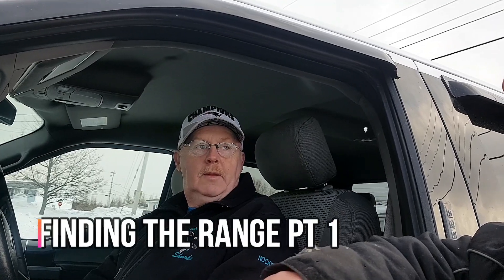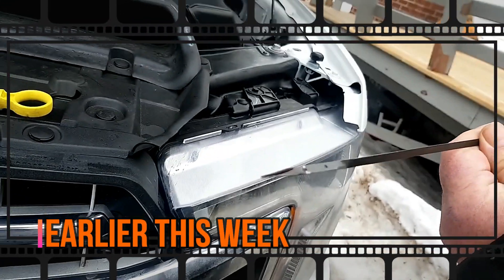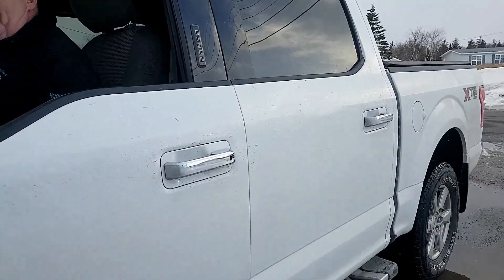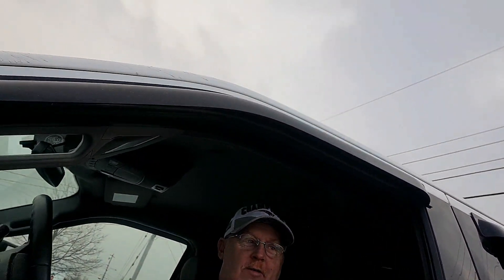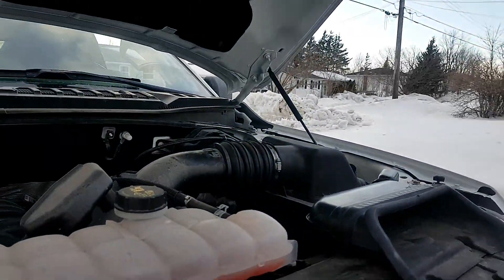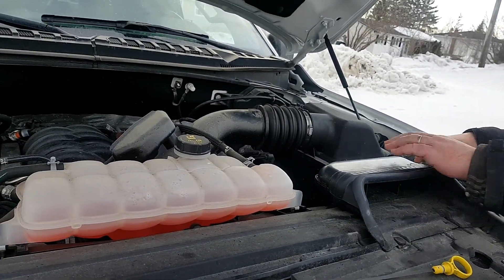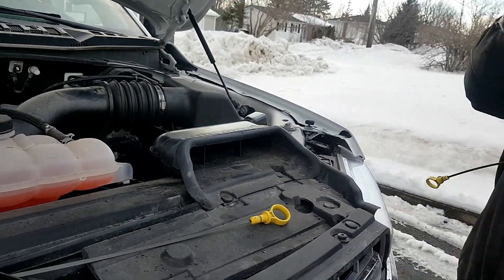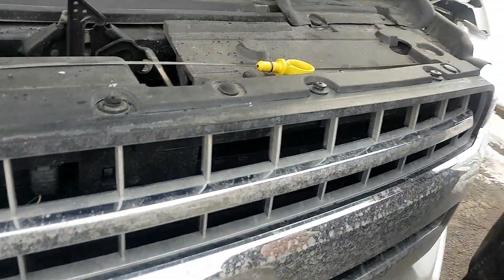2018 2019 2020 FORD F 150 burning oil consumption test round 3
many 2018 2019 and 2020 f150 have an oil consumption problem so many over the years there is 4 technical service bulletins. after the truck failed testing  .the third oil consumption test from ford is about to be done.
TECHNICAL SERVICE BULLETIN
5.0L - Excessive Oil Consumption
19-
2365
05
December
2019
This bulletin supersedes 19-2338. Reason for update: Replace Awareness/Interim Message
Model:
Ford
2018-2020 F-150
Engine: 5.0L
Summary
This article supersedes TSB 19-2338 to update the vehicle model years affected, Service Procedure and
Part List.
Issue: Some 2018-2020 F-150 vehicles equipped with a 5.0L engine may exhibit excessive oil
consumption of greater than 1L (1 quart) in 4,800 km (3,000 mi) with no visible oil leaks. This may be due
to high intake manifold vacuum during some deceleration fuel shut off (DFSO) events resulting in oil being
pulled into the combustion chamber from the crankcase, valve guides, and positive crankcase ventilation
(PCV). To correct the condition, follow the Service Procedure steps to reprogram the powertrain control
module (PCM), install a new engine oil level indicator and change the engine oil and oil filter. The revised
PCM calibration reduces engine vacuum during some DFSO events.
Action: Follow the Service Procedure steps to correct the condition on vehicles that meet all of the
following criteria:
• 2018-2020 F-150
• 5.0L engine
• Customer concern of excessive oil consumption
Parts
Part Number Description Quantity
JL3Z-6750-E Engine Oil Level Indicator 1
AA5Z-6714-A Oil Filter 1
XO-5W20-Q1SP Motorcraft® SAE 5W-20 Synthetic Blend Motor Oil (All Markets Except
Canada)
As
Required
CXO-5W20-
LSP6 Motorcraft® SAE 5W-20 Super Premium Motor Oil (Canada Only) As
Required
Warranty Status: Eligible Under Provisions Of New Vehicle Limited Warranty Coverage Warranty/ESP
coverage limits/policies/prior approvals are not altered by a TSB. Warranty/ESP coverage limits are
determined by the identified causal part and verified using the OASIS part coverage tool.
Labor Times
Description Operation
No. Time
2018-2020 F-150 5.0L: Inspect Engine For Oil Leaks Replace The Engine Oil And
Filter And Reprogram the PCM Includes Time To replace The Oil Level Indicator If
Necessary (Do Not Use With Any Other Labor Operations)
192365A 0.9
Hrs.
Page 1 of 2
Repair/Claim Coding
Causal Part: 6006
Condition Code: 42
Service Procedure
NOTE: Oil usage is normally greater during the first 16,000 km (10,000 mi) in service. As distance
traveled increases, oil usage generally improves.
1. Inspect the engine for visible oil leaks. Are any oil leaks present?
(1). Yes - this article does not apply. Refer to the Workshop Manual (WSM), Section 303-00.
(2). No - proceed to Step 2.
2. Is the vehicle built on or before 04-Oct-2019?
(1). Yes - replace the engine oil level indicator. Proceed to Step 3.
• Note: The new oil level indicator uses a wider 1.9 liter (2 quart) normal operating range. This
engine has been fully tested and validated for performance and durability with the oil level
within this operating range.
(2). No - proceed to Step 3.
3. Drain the engine oil and replace the oil filter.
(1). Fill the engine with oil to bring the oil level up to the MAX fill line on the oil level indicator.
4. Reprogram the PCM using the latest software level of the appropriate Ford scan tool.
NOTE: Advise the customer that this vehicle is equipped with an adaptive transmission shift
strategy which allows the vehicle's computer to learn the transmission's unique parameters and
improve shift quality. When the adaptive strategy is reset, the computer will begin a relearning
process. This relearning process may result in firmer than normal upshifts and downshifts for
several days.
NOTE: The information in Technical Service Bulletins is intended for use by trained, professional technicians with the knowledge,
tools, and equipment to do the job properly and safely. It informs these technicians of conditions that may occur on some vehicles, or
provides information that could assist in proper vehicle service. The procedures should not be performed by "do-it-yourselfers". Do
not assume that a condition described affects your car or truck. Contact a Ford or Lincoln dealership to determine whether the
Bulletin applies to your vehicle. Warranty Policy and Extended Service Plan documentation determine Warranty and/or Extended
Service Plan coverage unless stated otherwise in the TSB article. The information in this Technical Service Bulletin (TSB) was
current at the time of printing. Ford Motor Company reserves the right to supersede this information with updates. The most recent
information is available through Ford Motor Company's on-line technical resources.